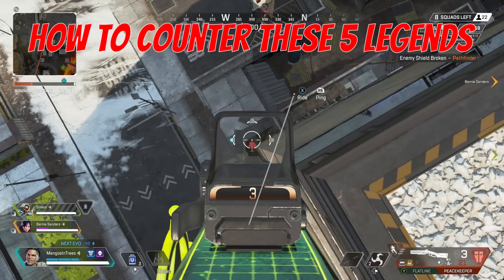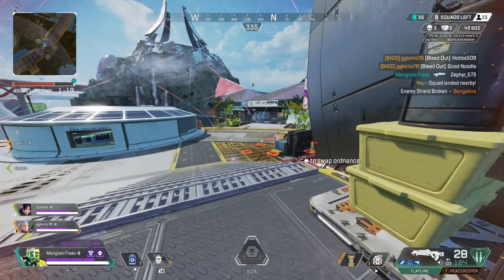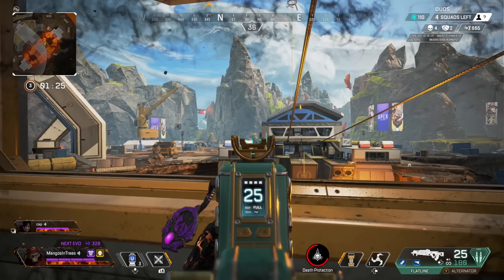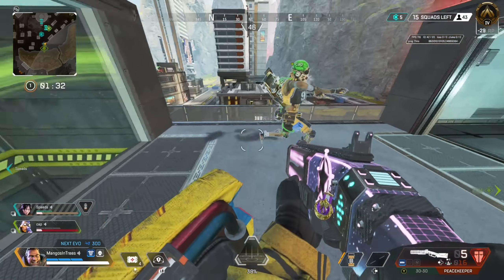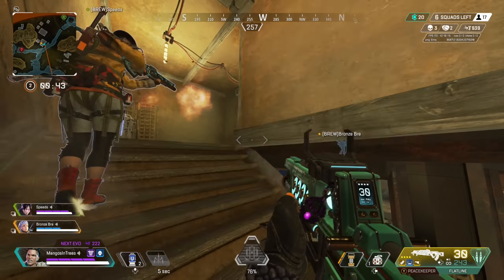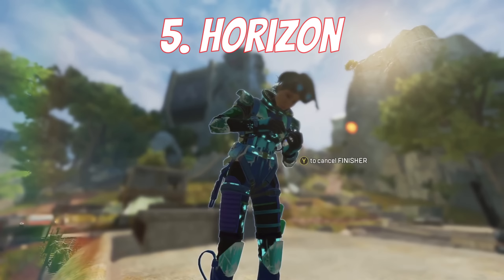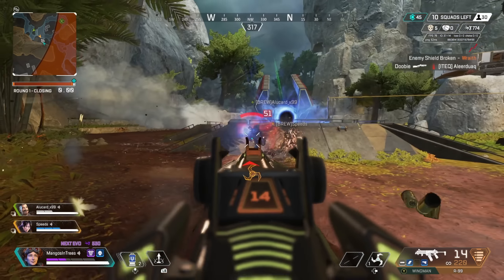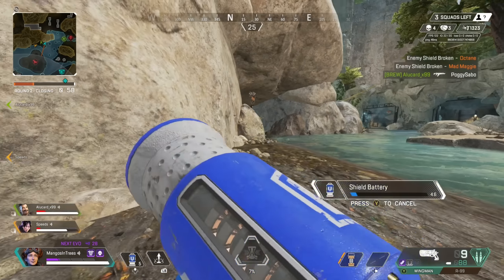How To COUNTER These 5 Legends in Apex!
Learn To Counter These 5 Legends in Apex!

How to counter legends in Apex
Apex Legends Mangos In trees